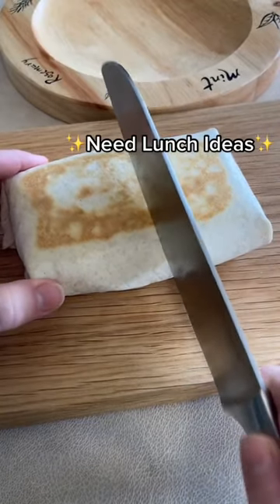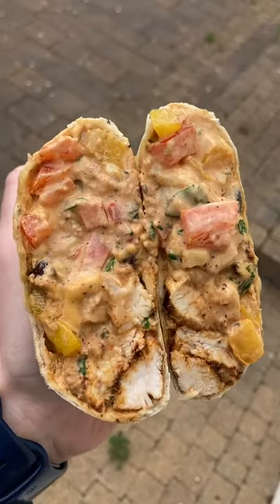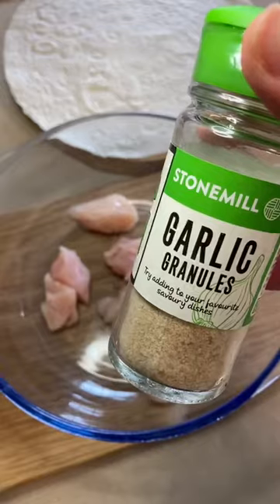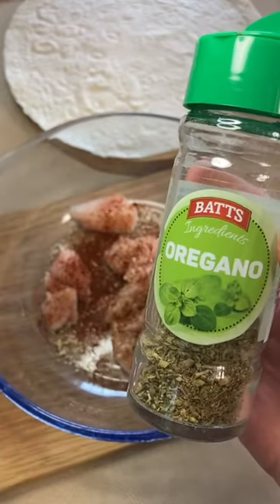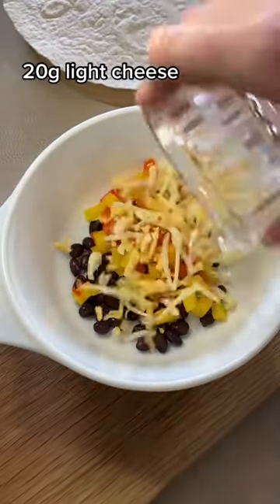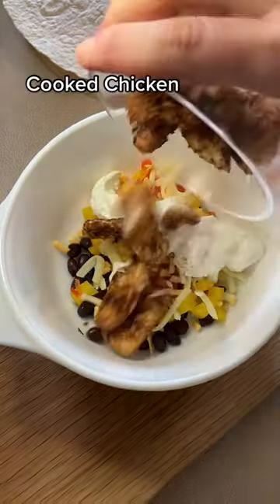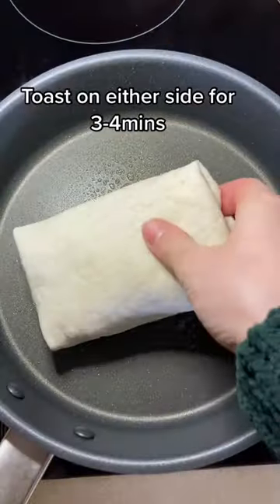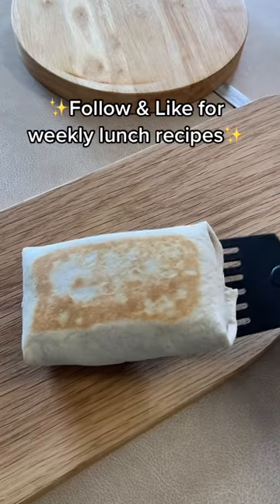Best Healthy Lunch Recipes For Weight Loss. 🫔🥫🥗. Trending TikTok.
The food you eat can be either the safest and most powerful form of medicine or the slowest form of poison.
💡 We constantly upload new videos for your daily dose of TikTok.

Credit: oliviarosesmith_
Ep.5 weekly wrap recipe 👀

🔥 If you see a clip which you own that you did not submit or give consent for use, we have likely received false permissions and would be happy to resolve this for you!